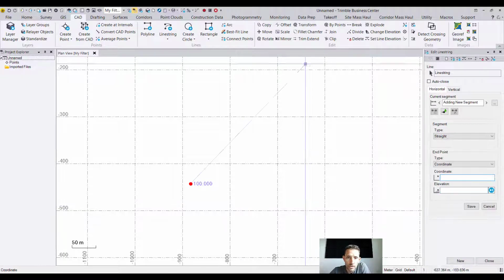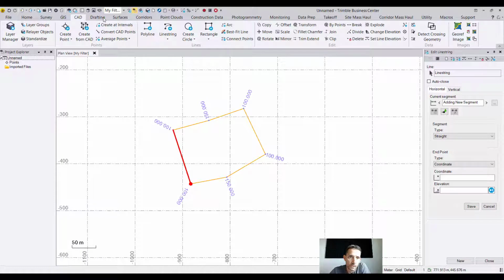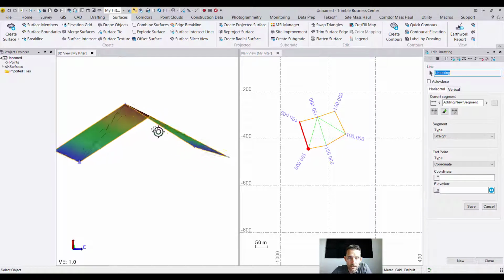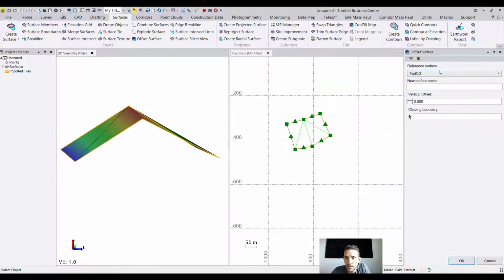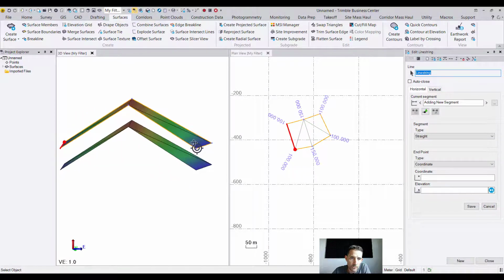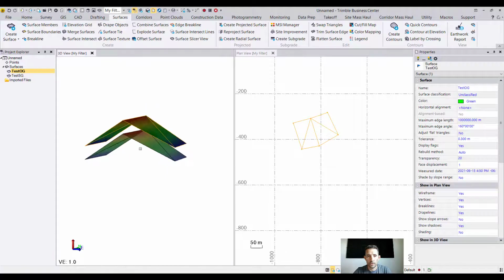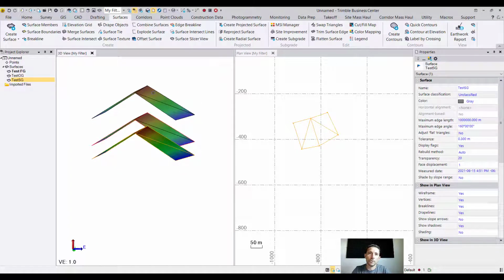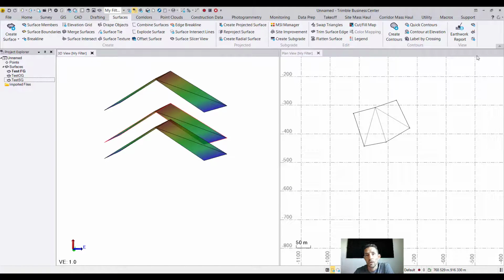Trimble Business Center v5.50 - Offset Surface command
In this video tutorial we will go over the new permanent command offset surface in the new Trimble Business Center v5.50. This command was previously available as a macro but now joins the surface ribbon. Creating offset surfaces has become quite easy whether you need to go above or below just specify your vertical offset and hit ok.